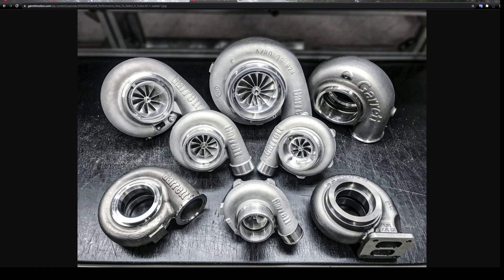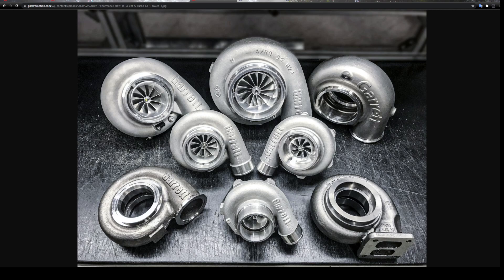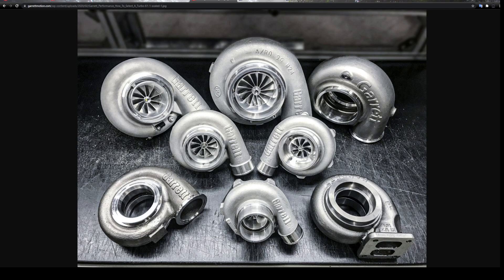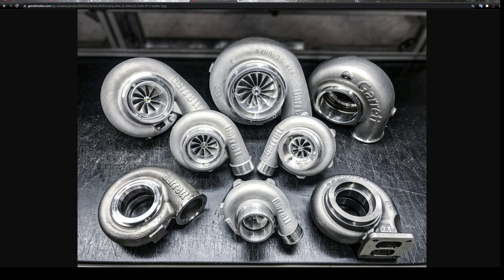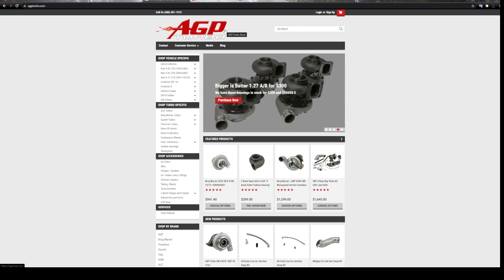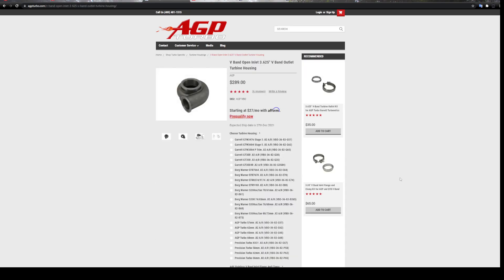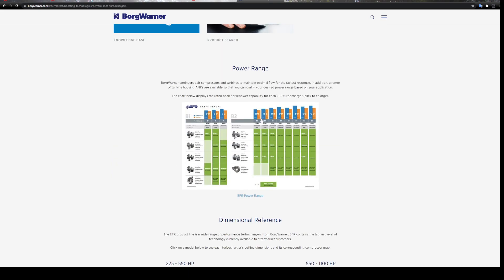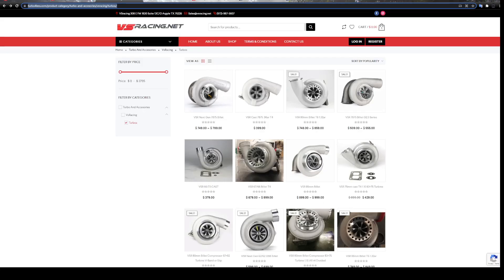How to Choose a Turbocharger | Turbocharging Basics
A light overview on how to choose a turbo for your engine!

Camera Setup
Camera mic
USB audio